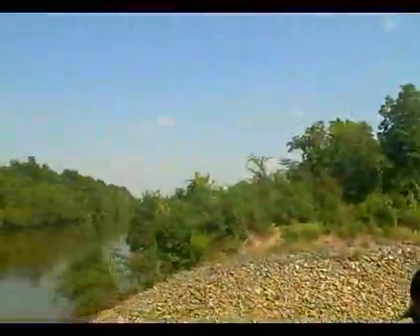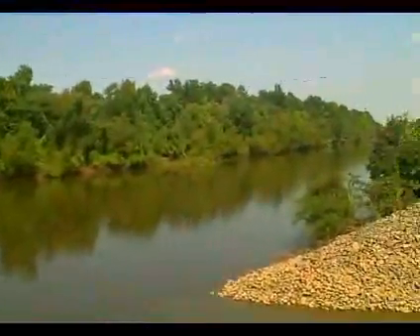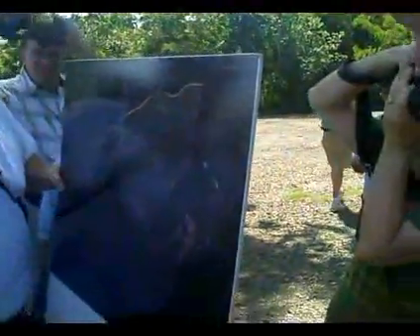View of the proposed SWEPCO plant site in southwest Arkansas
Members of the Arkansas Public Service Commission and other state and local officials toured the proposed site for the SWEPCO power plant near Fulton today.  The tour included area wetlands, including Grassy Lake (September 20, 2007).